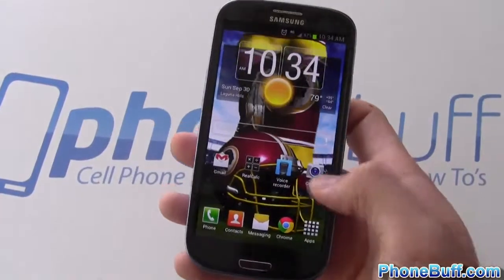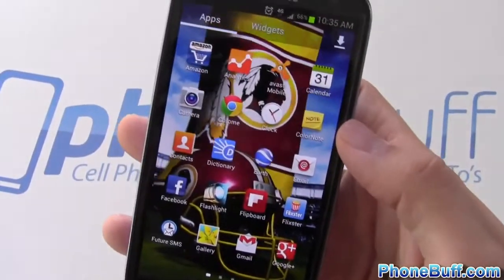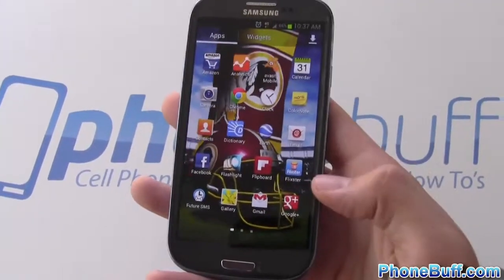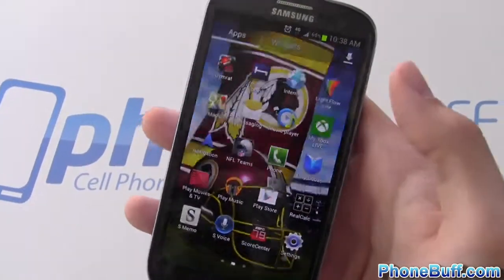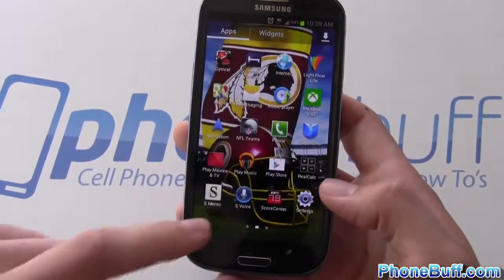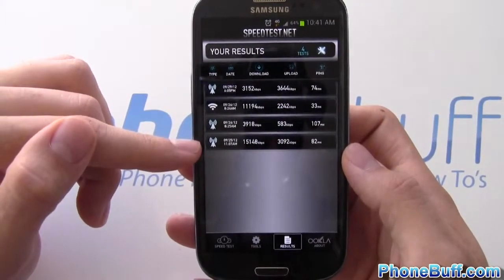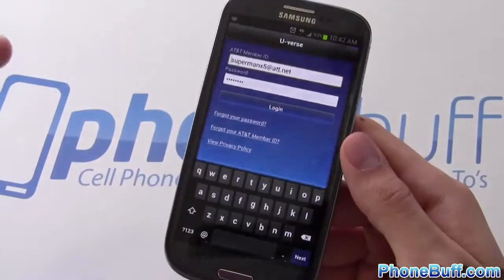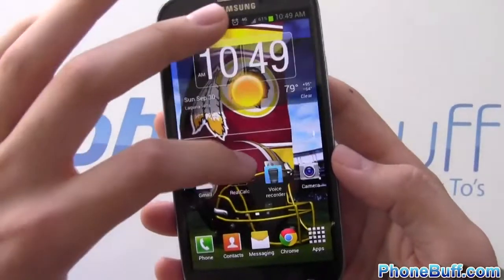What's On My Android Phone